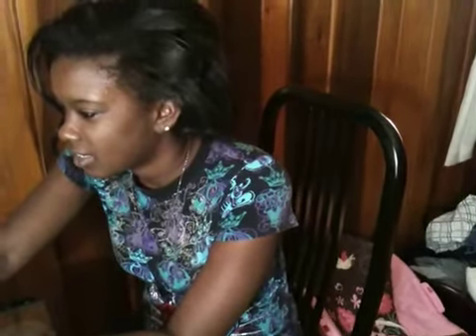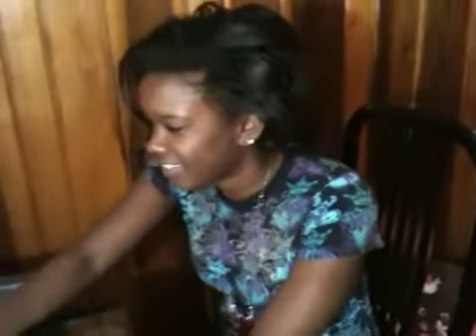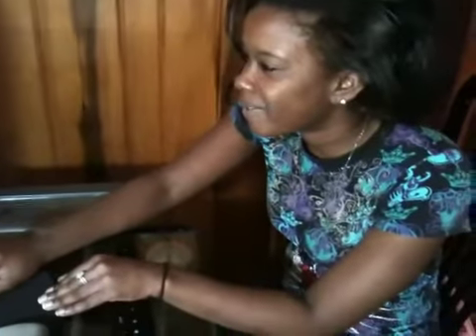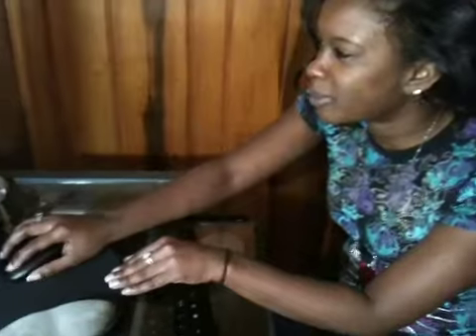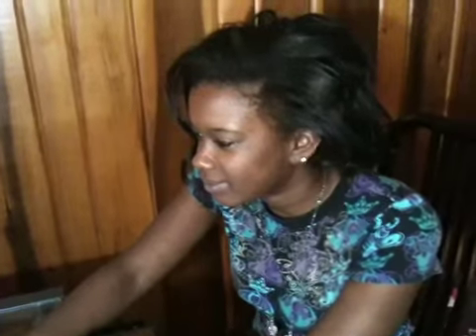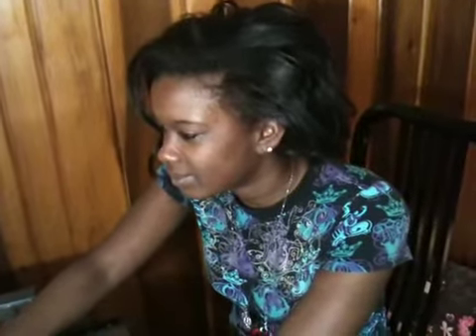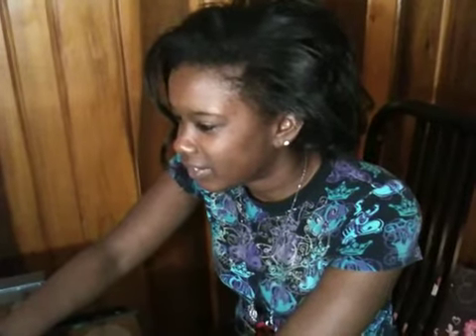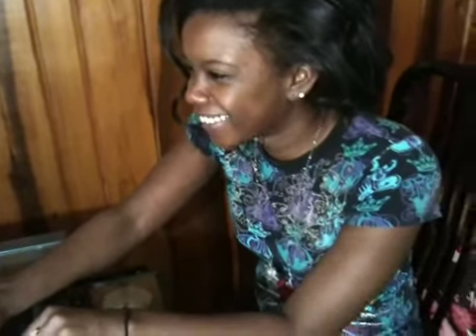Alexis doing the maze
Alexis doing the scary maze. Funny funny funny